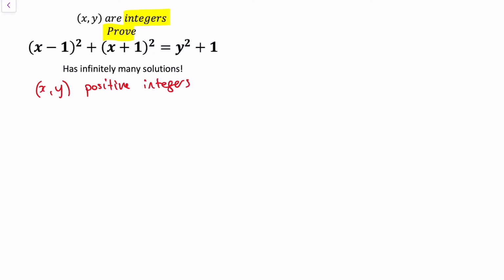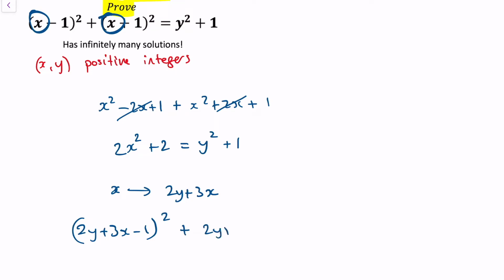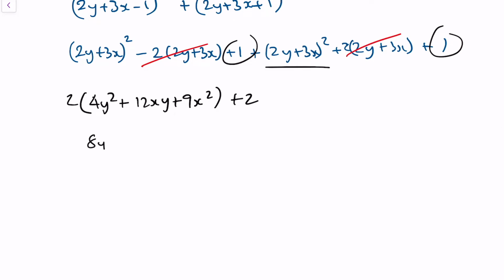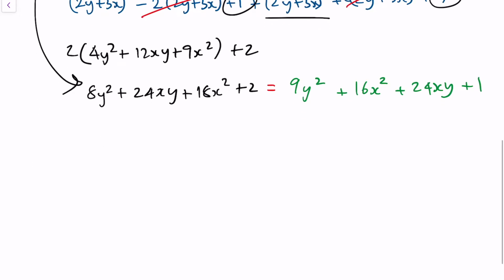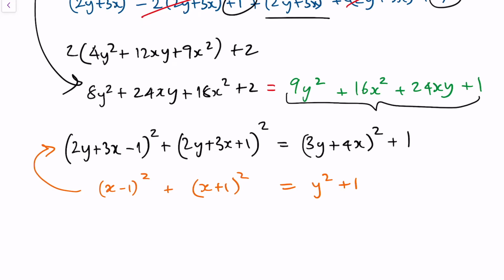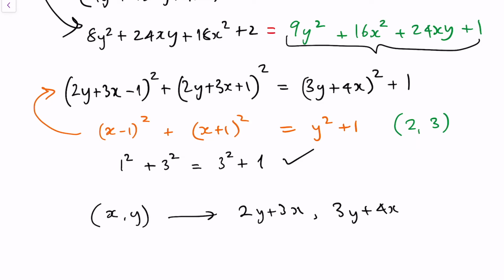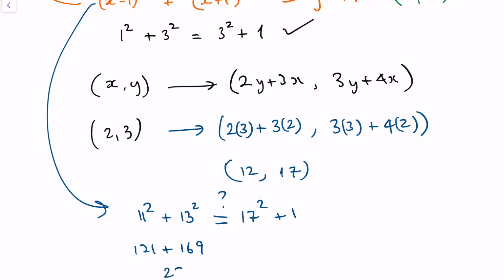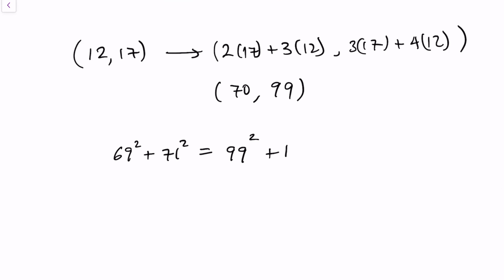Integer Equations 2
Prove the following equality